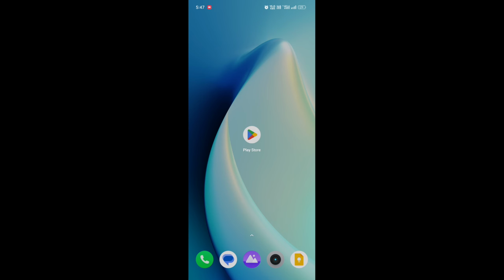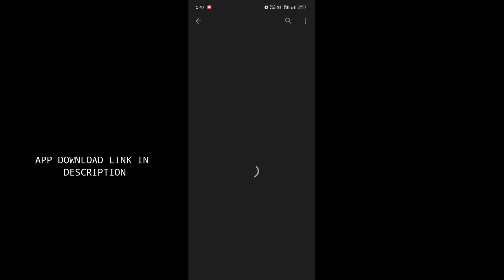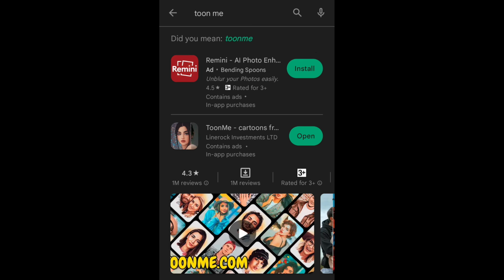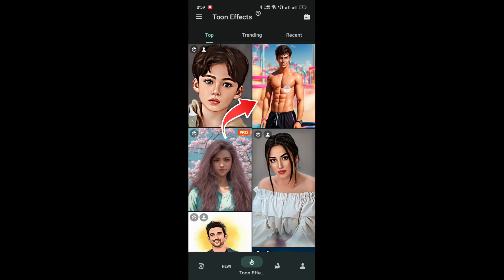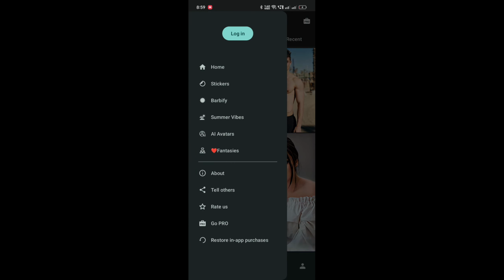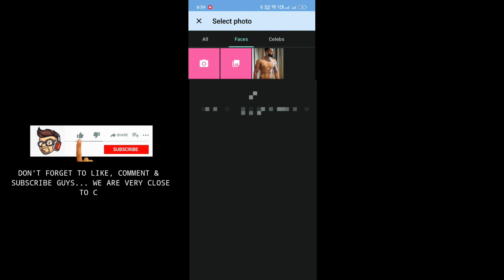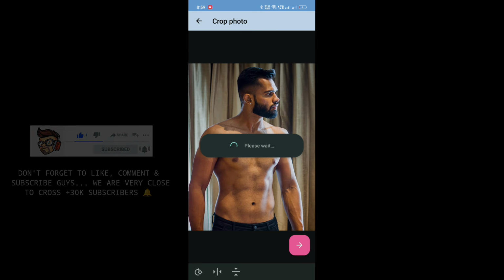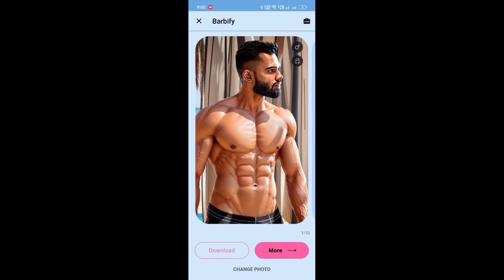Trending 3d ai six pack photo editing | best bodybuilder ai avtar photo editing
In this video, i will show you viral Instagram trending 3d ai six pack photo editing or best bodybuilder ai avtar photo editing. This ai app generates realistic abs & muscular body in 1 click.